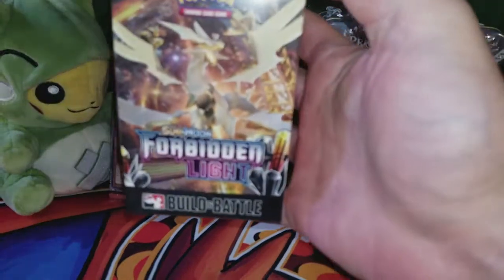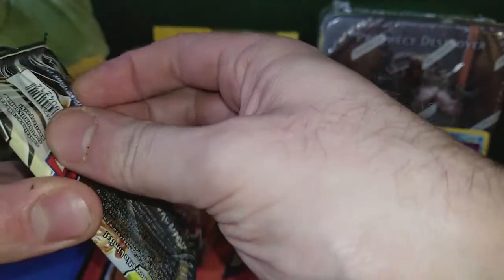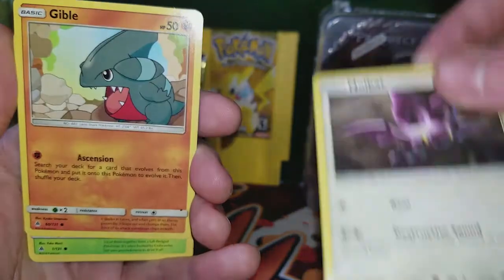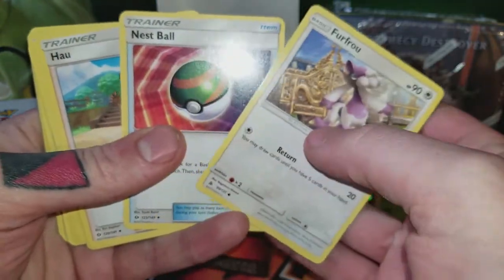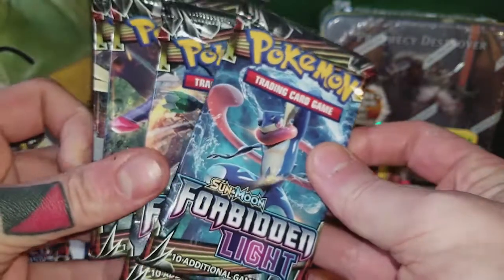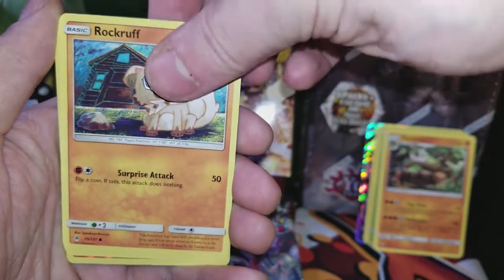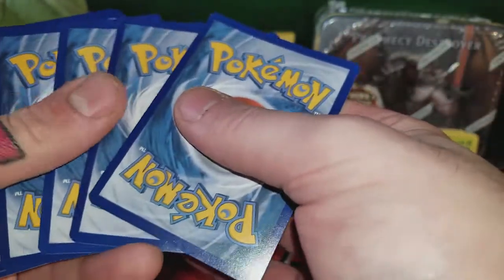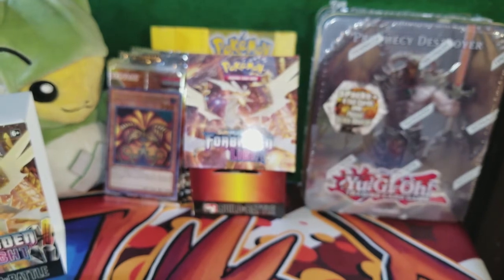Awesome Forbidden Light Pre-Release 'Build & Battle' Box Opening!! (PokePulls # 123)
Forbidden Light Prerelease Box
My Mega Charizard Y Playmat
Forbidden Light Booster Box
Forbidden Light Booster Packs

The gleam.io entry link will be in the first video I release after I hit 200 subscribers!

Any purchases through these links help out my channel at no extra cost to you!!

game, gaming, prerelease box, prerelease, pre, release, kit, box, opening, unboxing, packs, pack, boosters, booster, pack opening,
holographic, promo cards, promo, rare, full art, fullart, gx, ex, Alola, Aloha, tcgo, online,
pokemon master, very best, trainer, 4kids, family friendly, pg, family, friendly, clean, appropriate,
digital ash, digitalash, digital ash tcg, DigitalAshTCG,